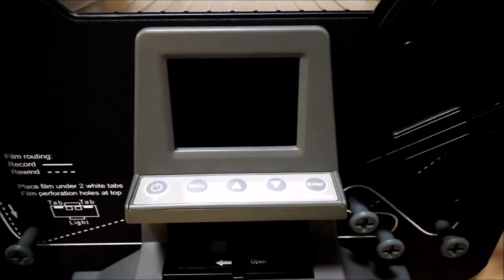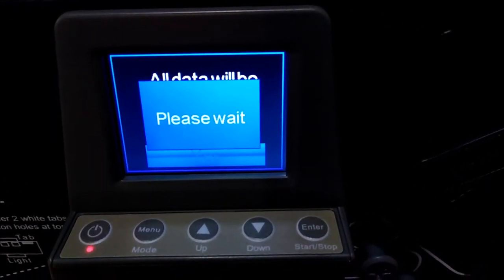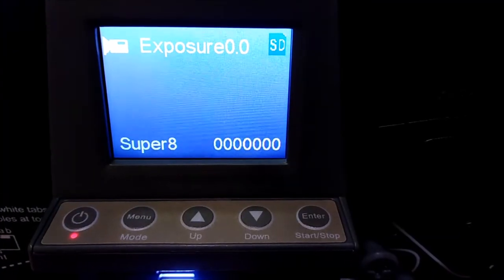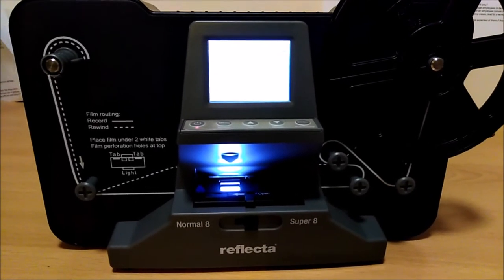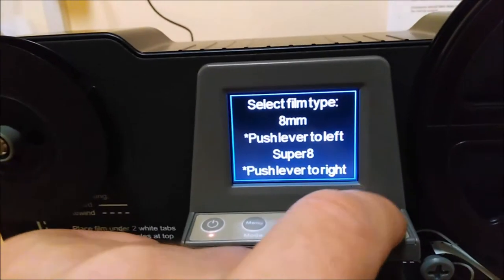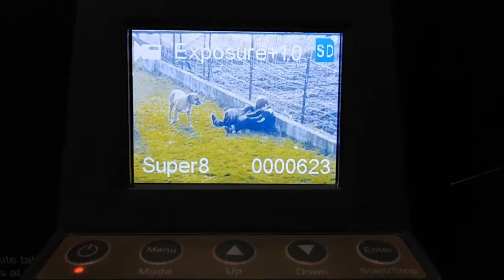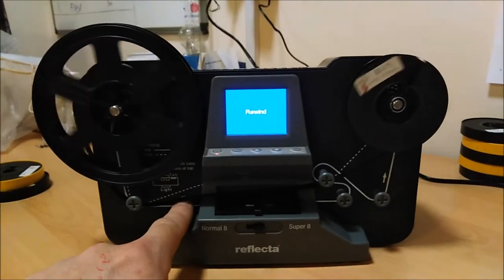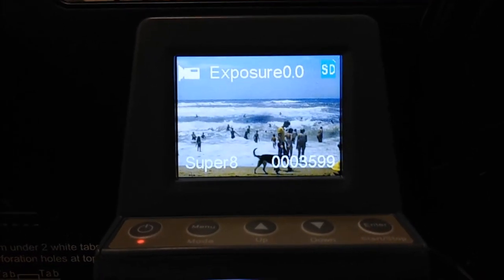Reflecta Normal 8 Super 8 Cine Film Scanner Switching On and Scanning Films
I loved this Reflecta Film Scanner and made excellent use of it - it's easy to use  and the quality is perfectly acceptable. I scanned all my parents and grandparents cine films and  all of my friend's parents films. I bought it then sold it when I'd finished - this is real life not paid product endorsement.

Here's My thoughts on it Reflecta Normal 8 Super 8 Cine Film Scanner Welcome to my channel, I hope you enjoy watching all the kayak fishing around the UK, mostly in the North Sea - in the sea and river, fishing for cod, bass, tope, dogfish, smoothound, thornback ray, whiting, wrasse and anything else I can target There's scuba diving off the North Norfolk Coast and Suffolk, wreck diving, reef diving, river diving, even Cenote Diving, in the Red Sea off Egypt, the Mediterranean off Malta and Gozo and in Mexico, Brazil, Lanzarote in the Canary Islands, Pembrokeshire in Wales, Swanage and Plymouth and of course the diving with sharks in South Africa. There's kayaking too, including surfing sailing and touring in the UK and abroad and a bit of snorkelling, Plenty of videos too of me fiddling with and driving my classic car, a 1973 Triumph Spitfire and other cars get a look in too. There's cooking, eating, travelling around various cities in Europe - Berlin in Germany, Naples and Rome in Italy, plus the Vatican; Sofia, Varna, Plovdiv and elsewhere in Bulgaria; Lefkosia / Nicosia and much of Cyprus, Krakow in Poland, there's Malta too. Istanbul in Turkey just outside Europe too, and Egypt around Hurghada. Further afield there's a bit of South Africa and Latin America with the Mayan Riviera of Mexico and Rio de Janeiro, Paraty and Isla Grande in Brazil. There's even a bit of Northern Ireland and parts of England mixed in with the nonsense of East Anglia in a camper van with my daughters! Thanks and regards, Mark